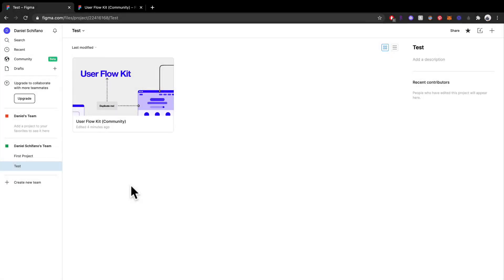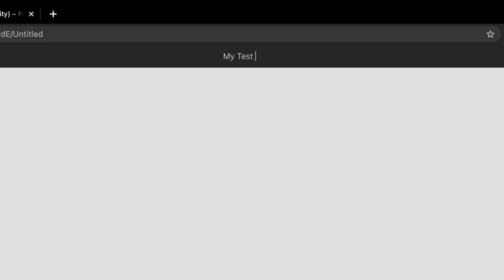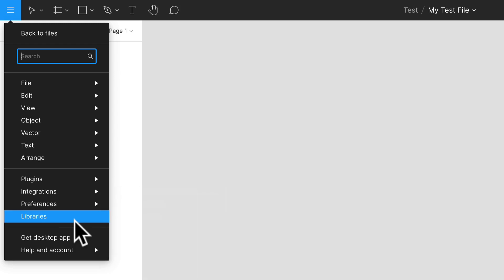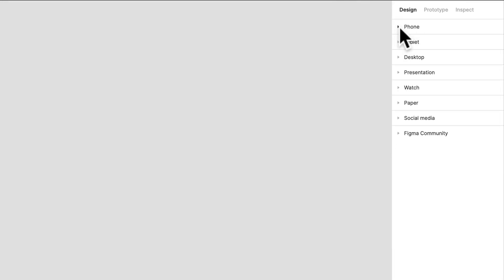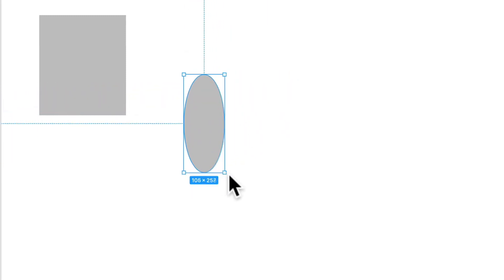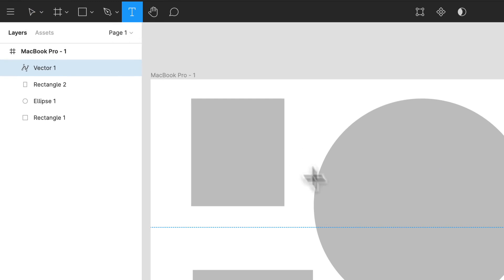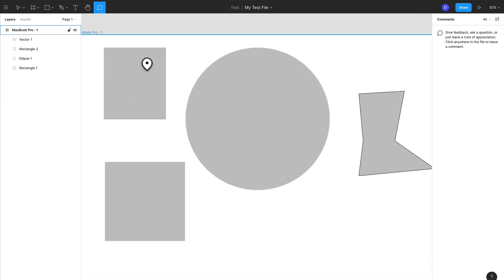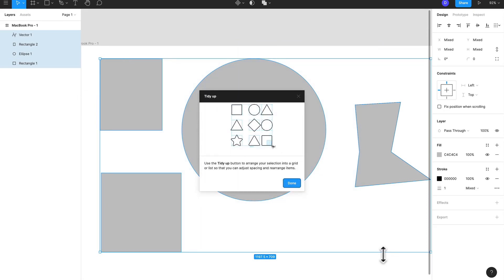Motion Design with Figma Animations | Motion Graphics | UXUI | Lesson 8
AcademyZeroToMastery - Motion Design with Figma Animations, Motion Graphics, UXUI.